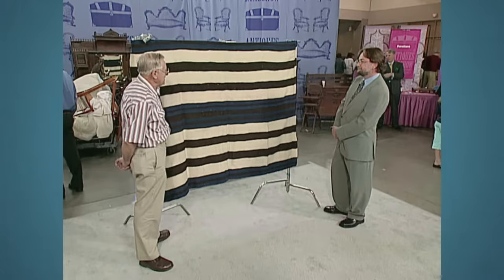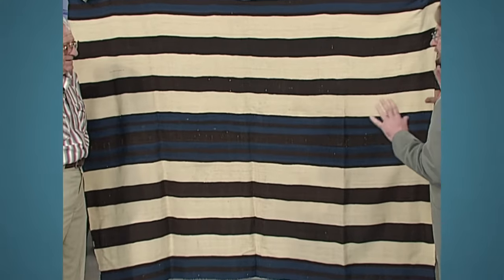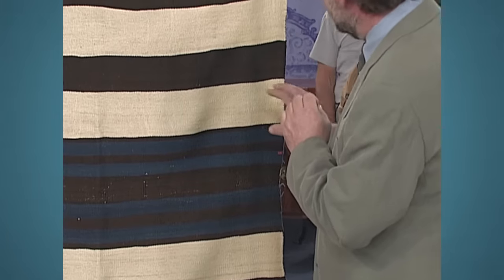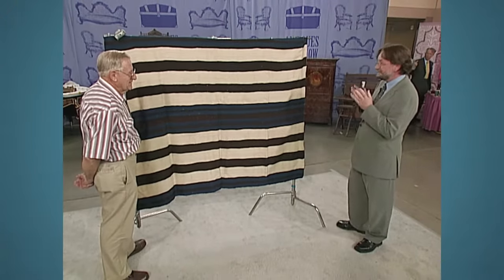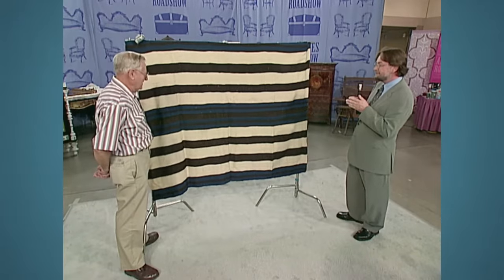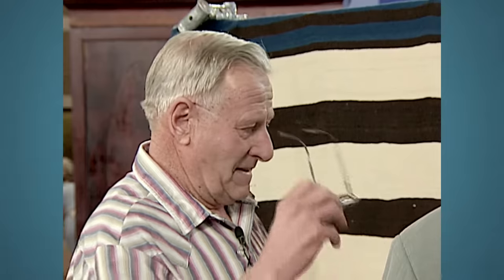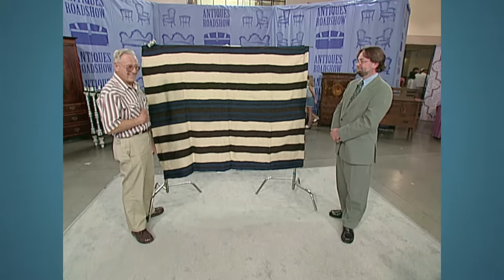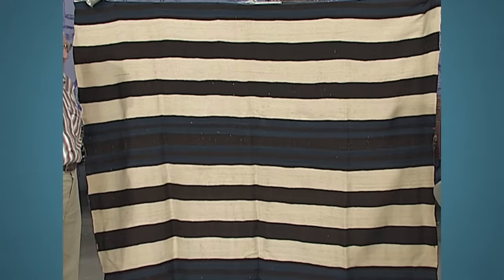Navajo Ute First Phase Blanket | Extraordinary Finds | ANTIQUES ROADSHOW | PBS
When appraiser John Buxton was at the Tribal Arts table during the 2001 ROADSHOW event in Tucson, he was unprepared for the “national treasure” he was about to discover. Watch as he recounts the touching, fateful day when he and colleague Don Ellis met Ted and appraised his rare Navajo Ute First Phase chief’s blanket for an astounding $350K to $500K — a moment that would become ROADSHOW history.